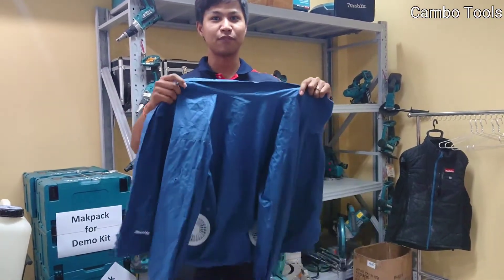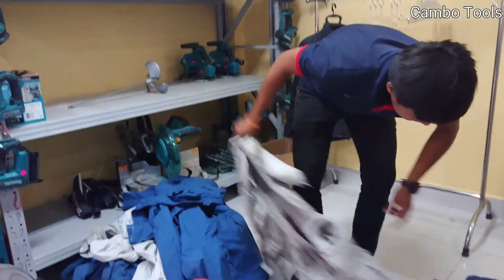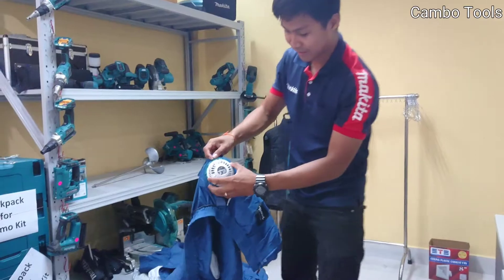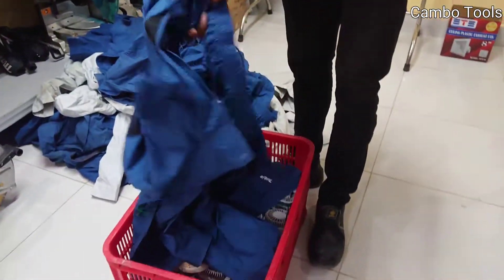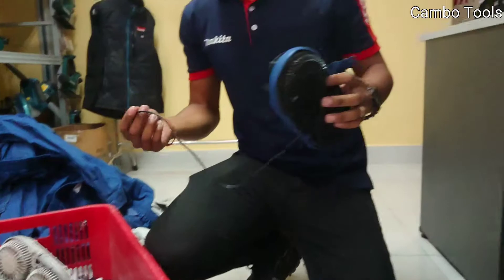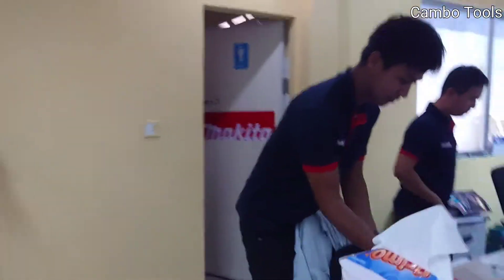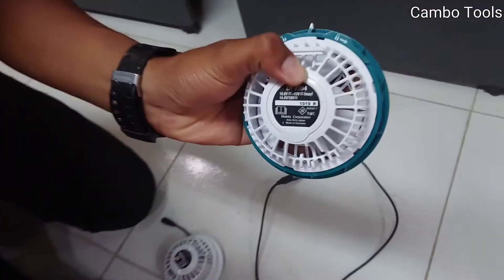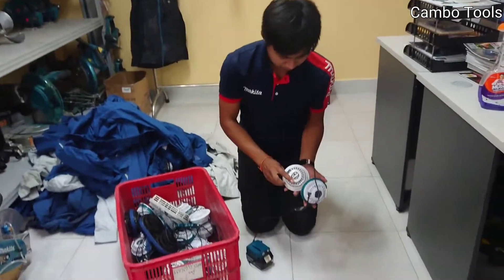Makita Fan Jacket